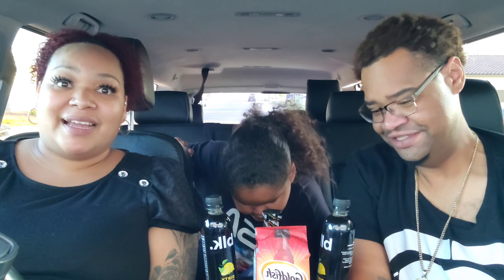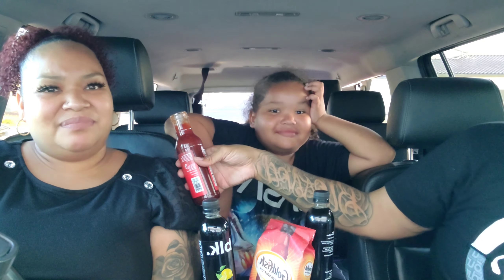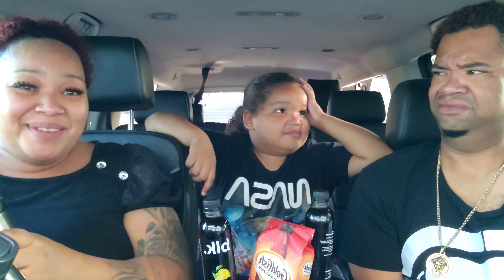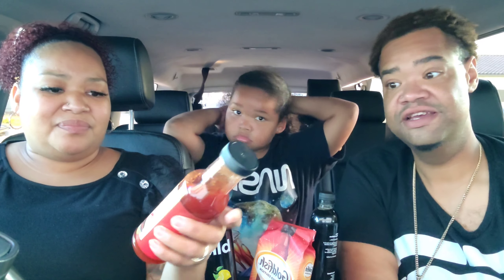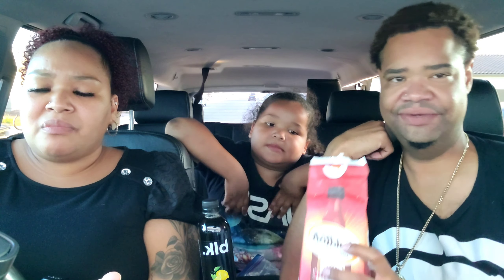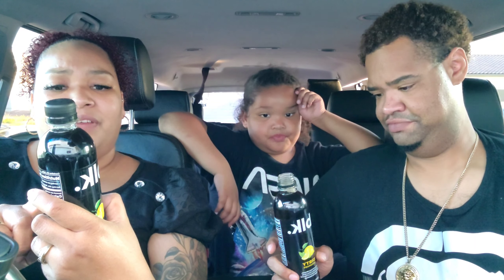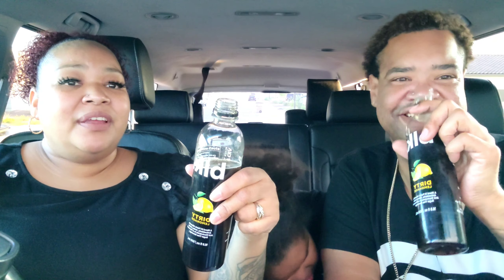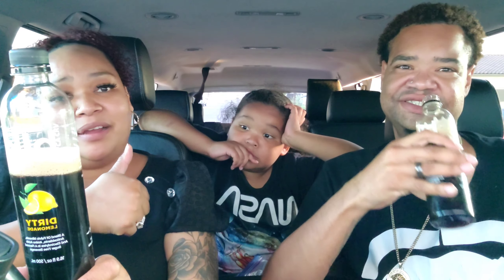Our Grocery Haul Ended With The Funniest Taste Test EVER‼️ 🤣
Two Grocery Hauls In One!! Food City & Walmart Taste Test
We have a action packed shopping vlog for 2021 featuring a food city grocery haul and a walmart grocery haul for new items that we ended up doing a fun taste test on some different foods.
0:00 Shopping Vlog
1:00 Food City Grocery Haul
6:30 Walmart grocery haul
17:01 Red Robin Spicy Ketchup Review
20:15 Franks red hot goldfish
23:14 Blk Dirty lemonade

to start using VIDIQ Free today!